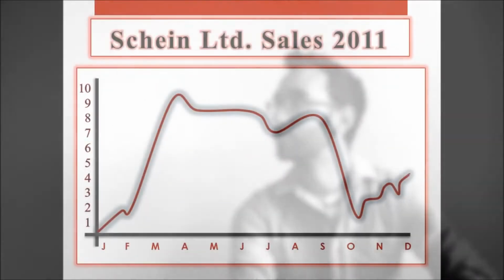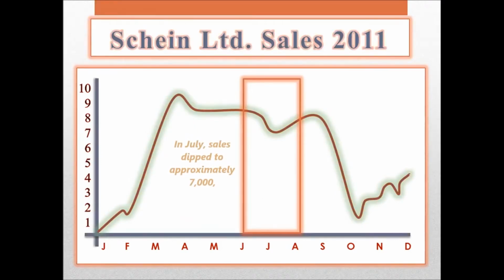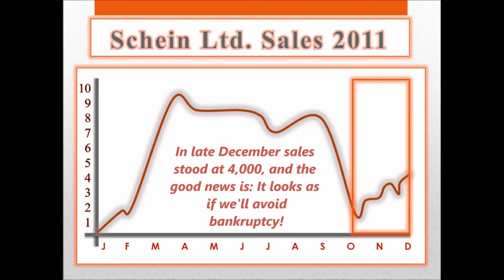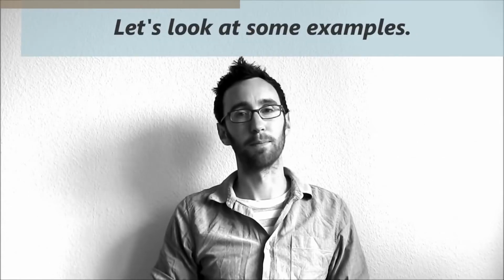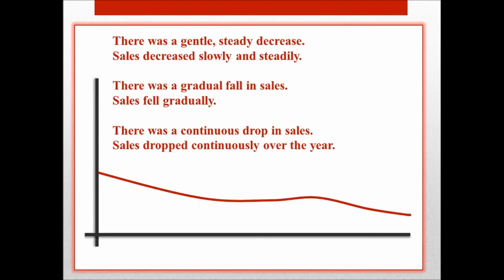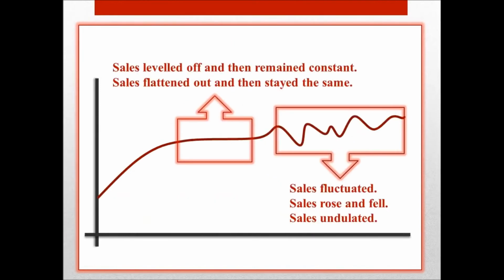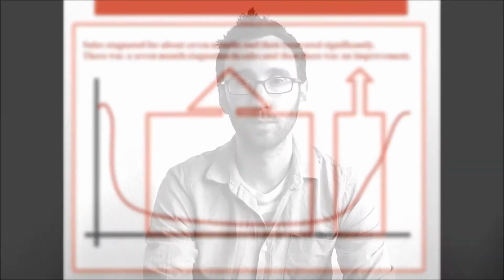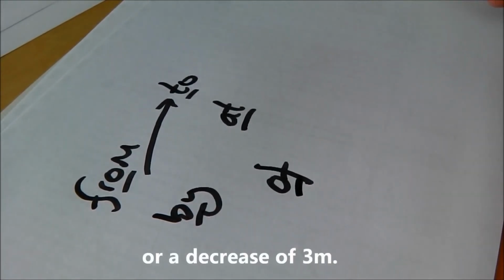How to Describe Graphs and Trends in English